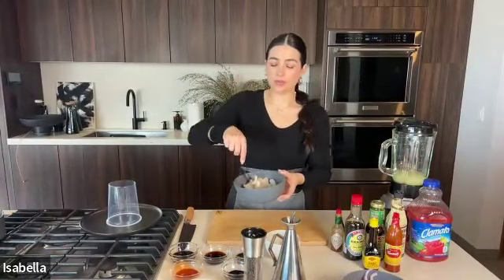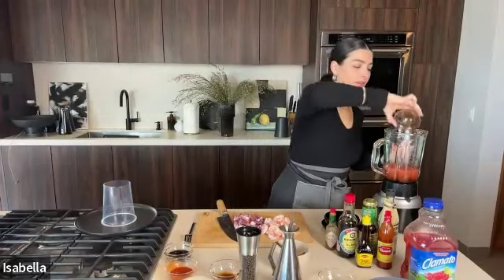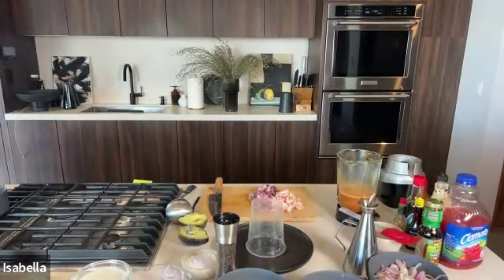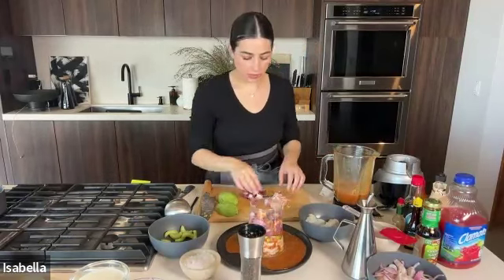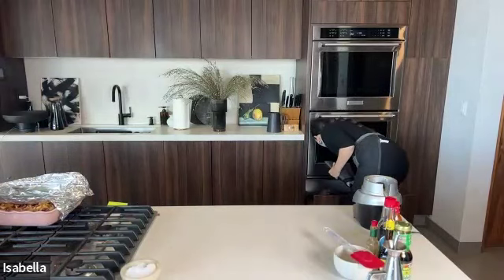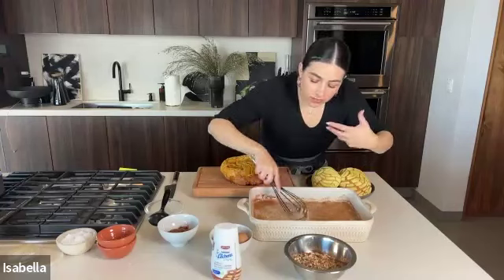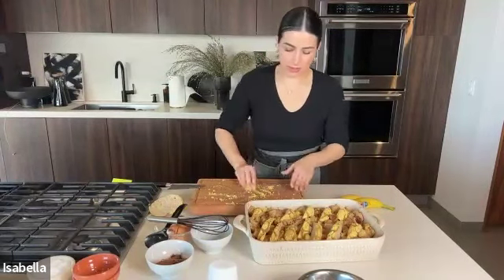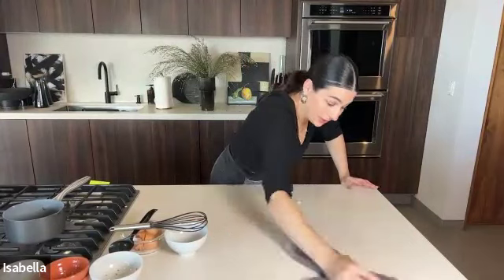Northgate Market Virtual Cooking class - Torre de Mariscos & Capirotada de Plátano y Nuez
Join us with Isabella Martinez-Funcke on this special Cuaresma class and let's prepare together one of the most trendy dishes for the season "Torre de Mariscos" and accompanied it with a delicious Capirotada de nuez y plátano.

Torre de Mariscos
Serves 4 appetizer portions

Ingredients
1 small octopus, cooked and chopped into medium size pieces
1/2 lb cooked shrimp, peeled, clean and without tail
1/2 lb raw jumbo shrimp, peeled, clean and without tail
1/2 lb fresh raw scallops, thinly sliced
1 1/2 cups freshly squeezed lime juice
1 red onion, thinly sliced
1 large cucumber, peeled
1 large avocado, peeled and seeded, cut into slices
Olive oil

For Salsa Marisquera:
5 tablespoons soy sauce
2 tablespoons Maggi sauce
4 tablespoons Worcestershire sauce
3 tablespoons oyster sauce
4 tablespoons hot sauce, such as Tapatio
2 tablespoons Tabasco hot sauce
2 tablespoon olive oil
1 cup freshly squeezed lime juice
3/4 cup clamato juice
5 to 8 dried chiles de arbol
*Cylinder mold or 1 qt plastic container

For the Capirotada de Plátano y Nuez
Serves 6-8 Ingredients

16 oz pan picón, cut into cubes
4 conchas, cut into cubes
1-12 oz can evaporated milk
14 oz whole milk
1 -14 oz can La Lechera condensed milk
3 eggs
1 tablespoon vanilla extract
1 cup brown sugar
Pinch of salt
2 teaspoons cinnamon powder
1 cup melted unsalted butter
2 bananas, sliced
1 cup chopped pecans
La Lechera Dulce de Leche, for topping